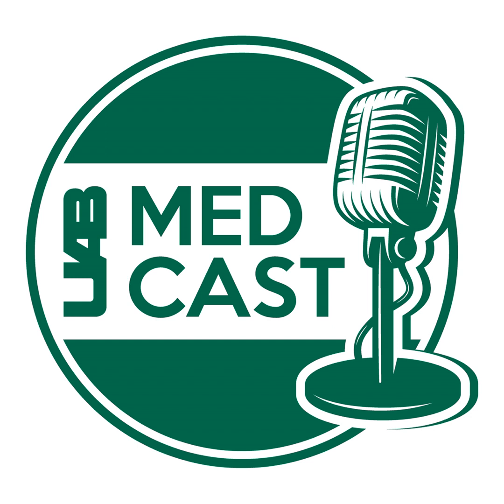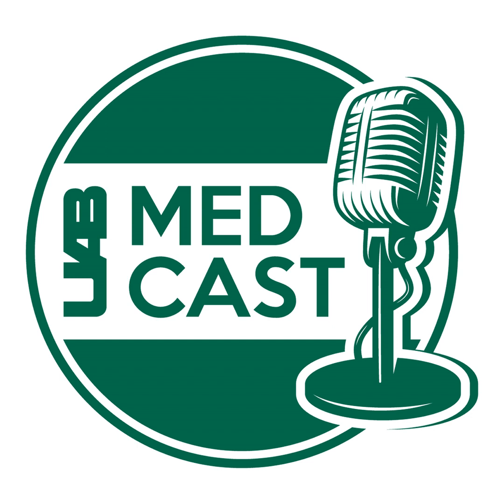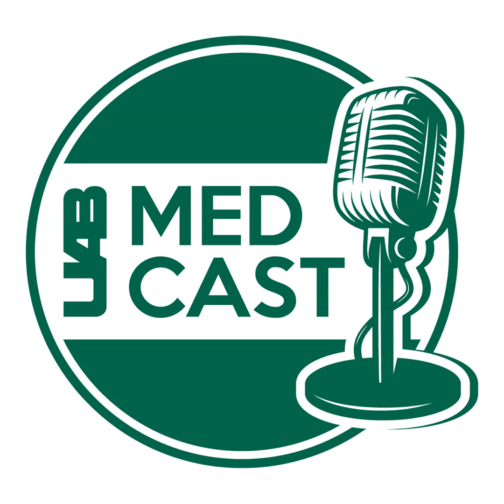Innovative Robotic Coronary Artery Bypass (CABG) Surgery Offers Patients Faster Recovery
Learn why robotic-assisted CABG is a groundbreaking technique for many with coronary artery disease. Sasha Still, M.D., a cardiothoracic surgeon, describes the advantages of performing robotic-assisted coronary artery bypass — a minimally invasive version of the traditional CABG procedure that can further be performed on a beating heart. She discusses the complexity level and characteristics of patients who are most likely to benefit. Discover why Dr. Still and her colleagues felt it was important to offer this highly technical procedure at UAB.